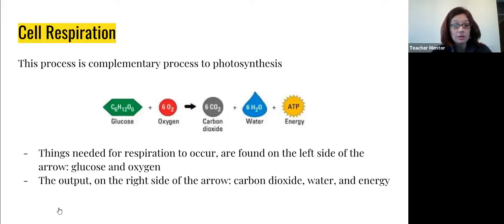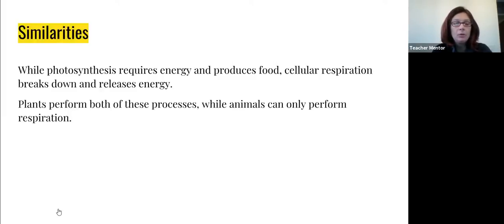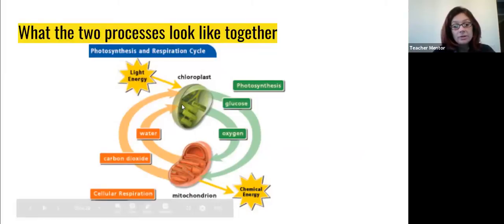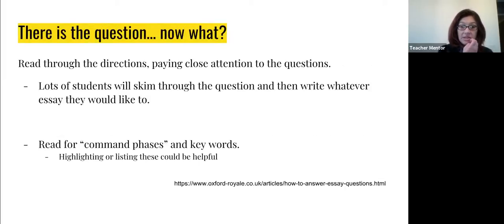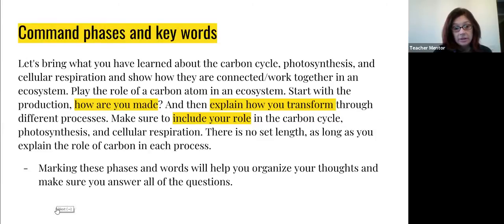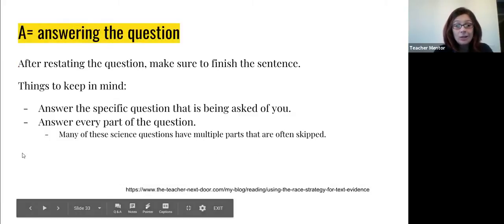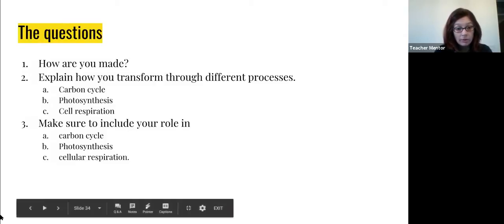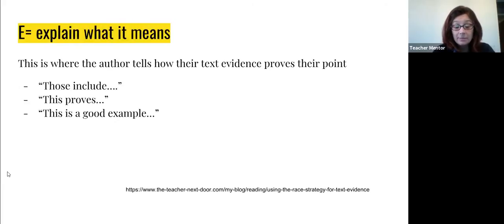Biology S1 8.2 Interaction of Cycles Part 2 - Cell Respiration